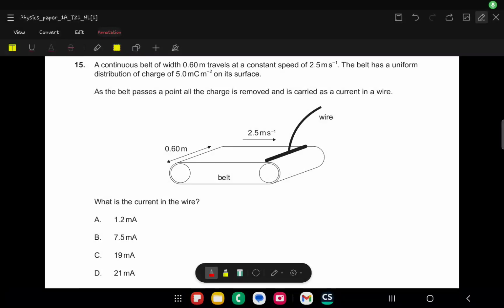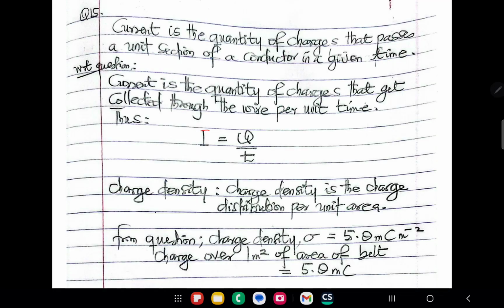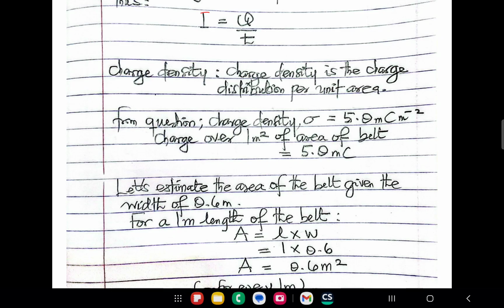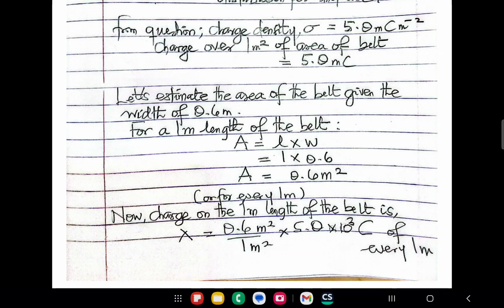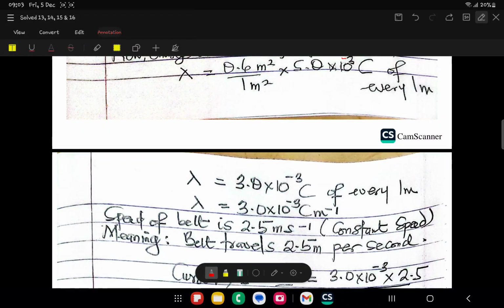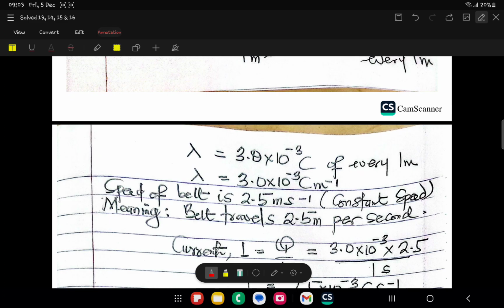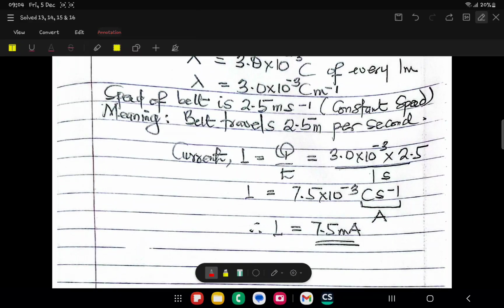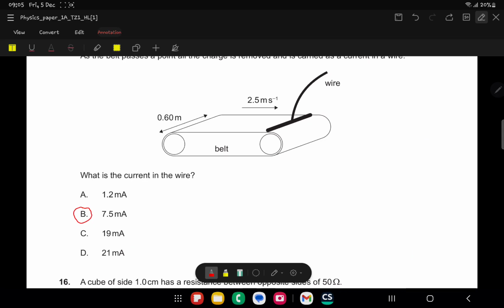Physics Paper 1A HL 2025 TZ1 Q15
Ace IBDP Physics from your comfort!